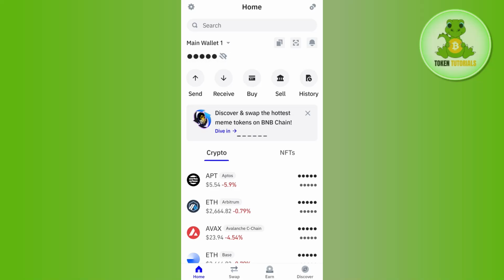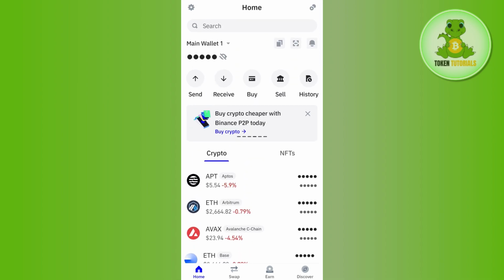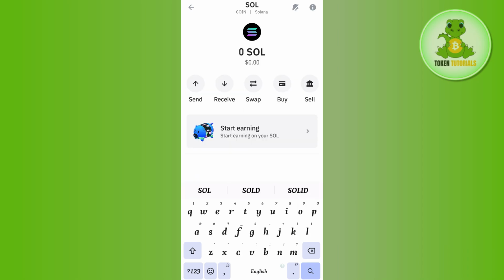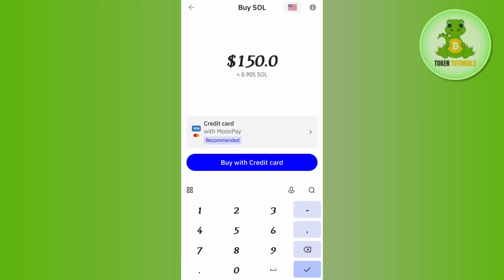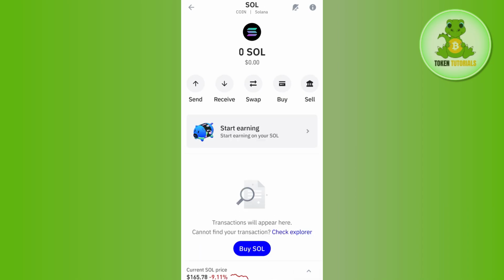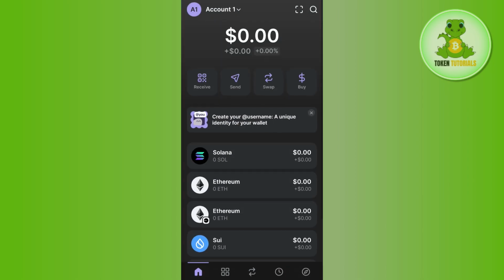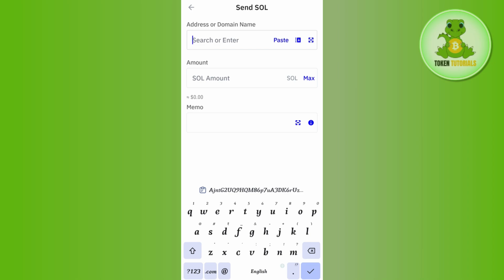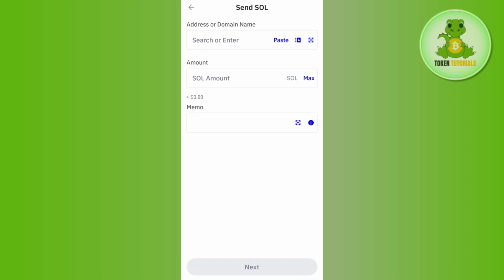How To Transfer Solana From Trust Wallet To Phantom Wallet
Welcome to Token Tutorials! In this video, I will show you How To Transfer Solana From Trust Wallet To Phantom Wallet